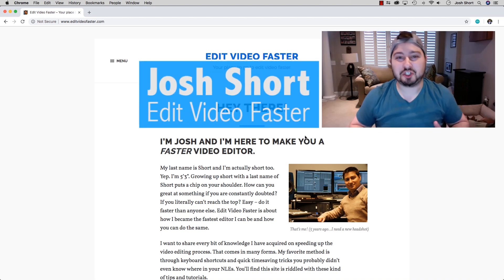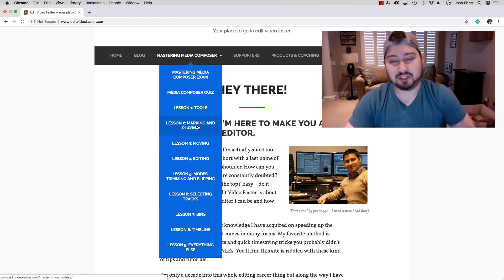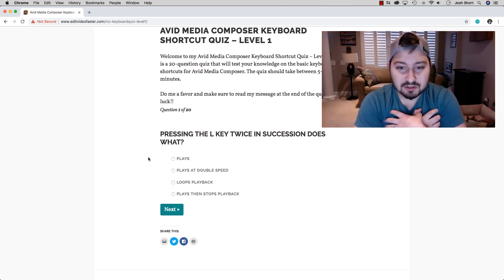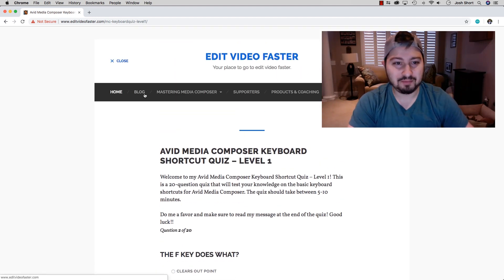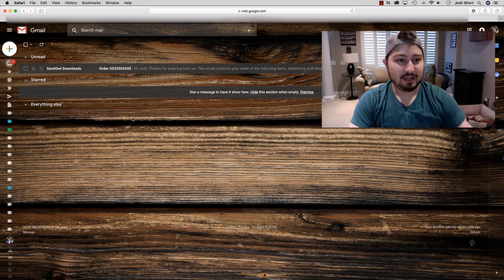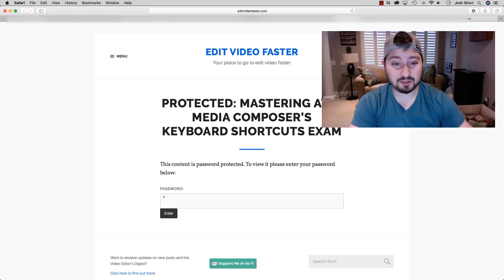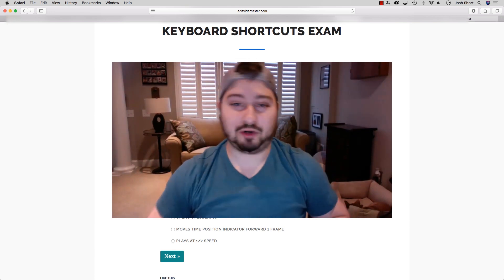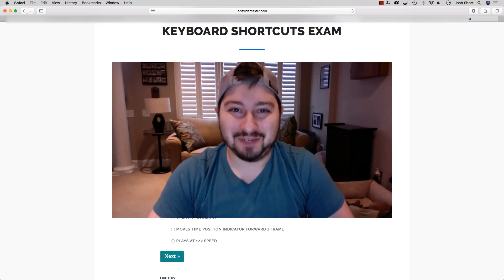Mastering Avid Media Composer’s Keyboard Shortcuts - Recap Video!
This video talks about the free Mastering Avid Media Composer’s Keyboard Shortcuts quiz and the premium exam. More below!

Music used in this video, “Royal” by Neon Beach, was purchased and licensed through my friends at Soundstripe.